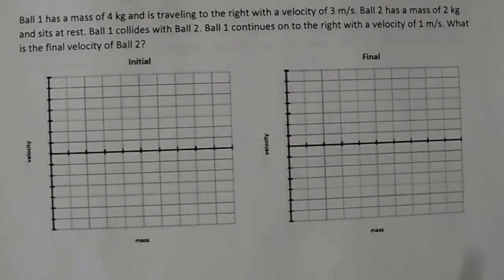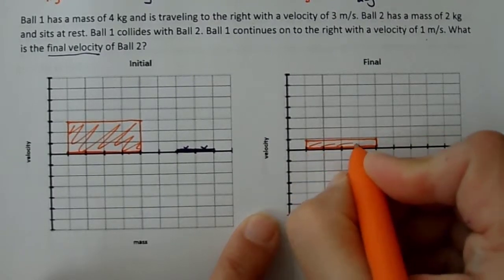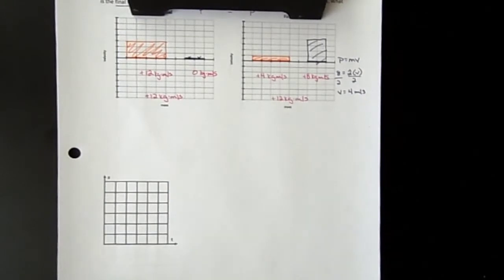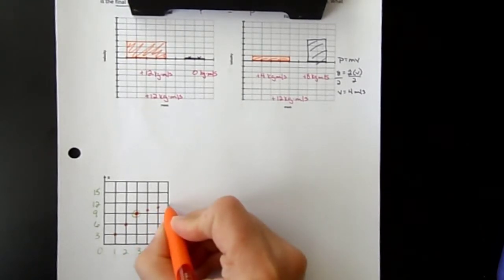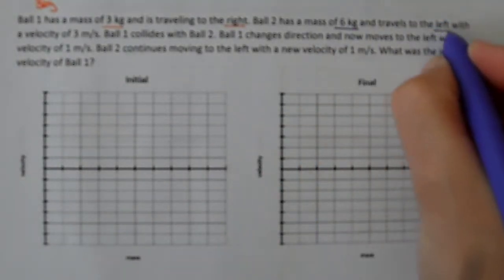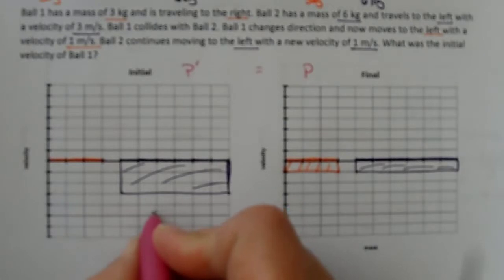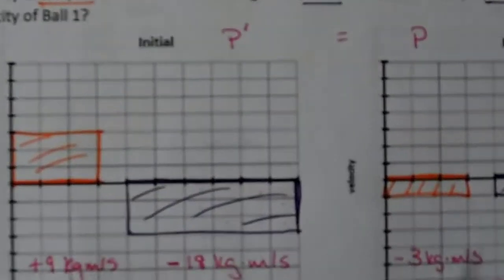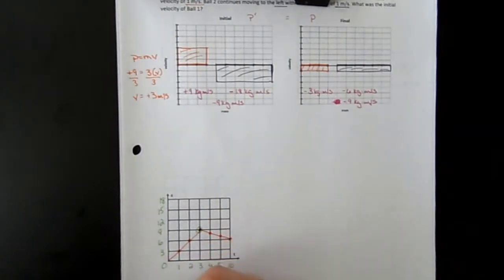Conservation of Momentum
Conservation of Momentum using Momentum Bar Charts. Sorry about the focus on the second problem :(